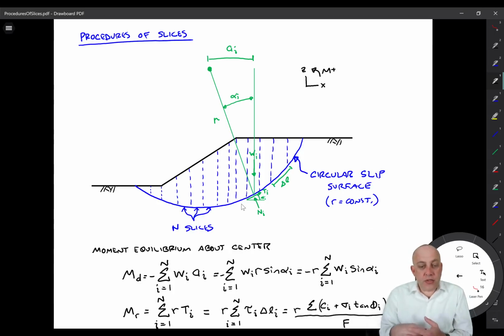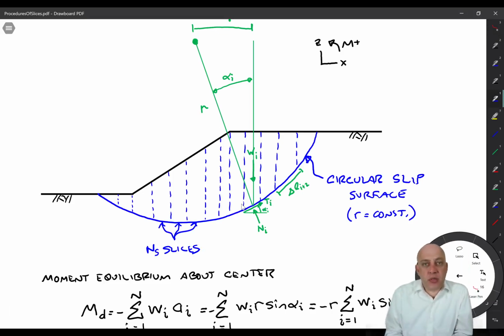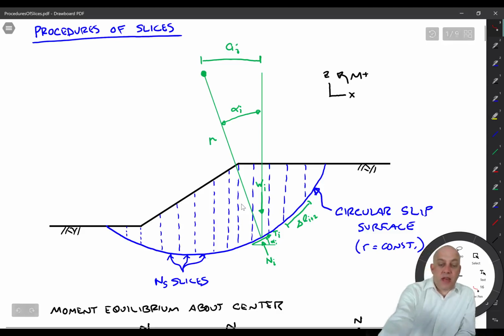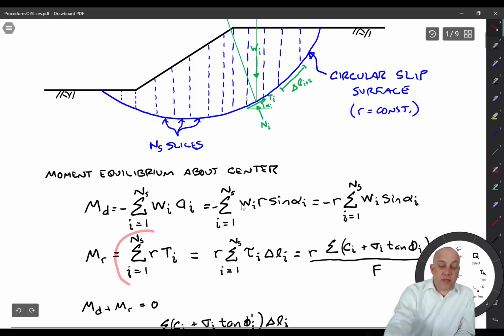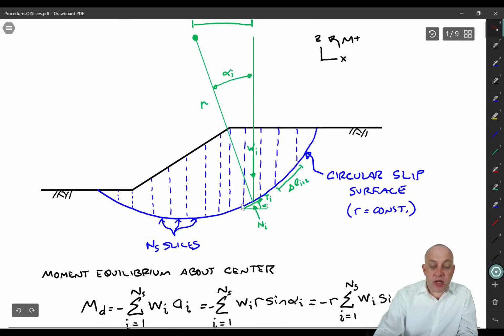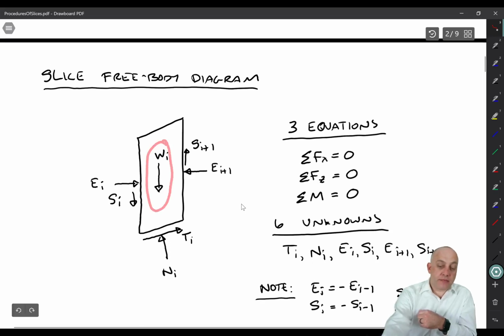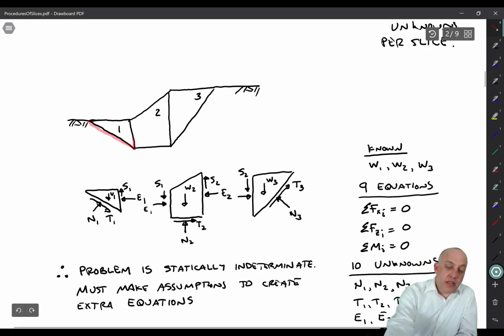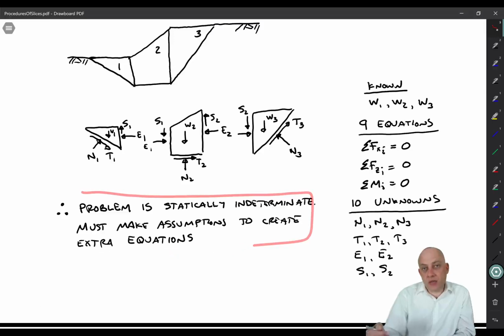3.4 Procedures of Slices: Introduction